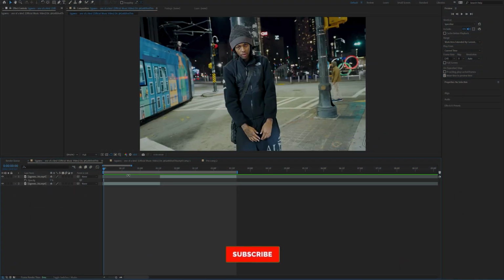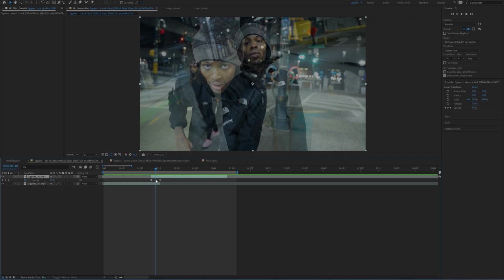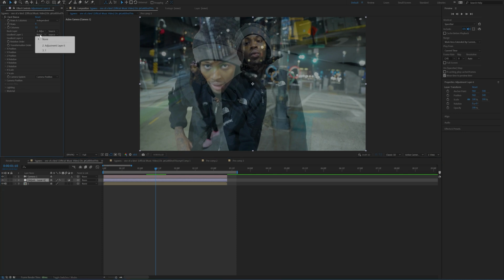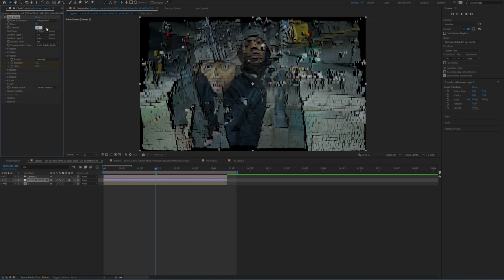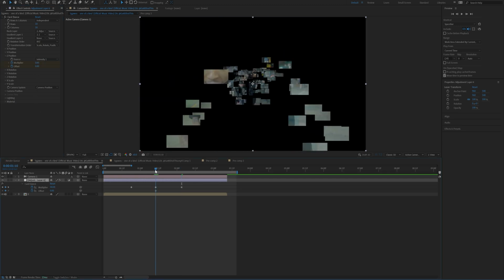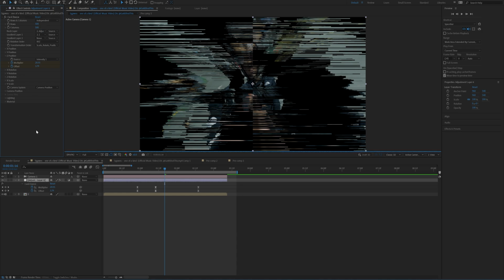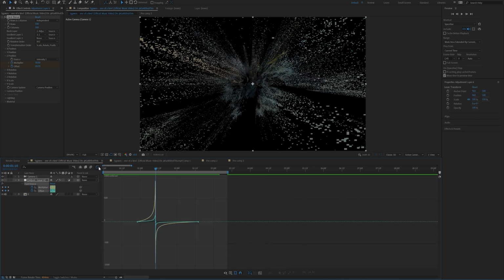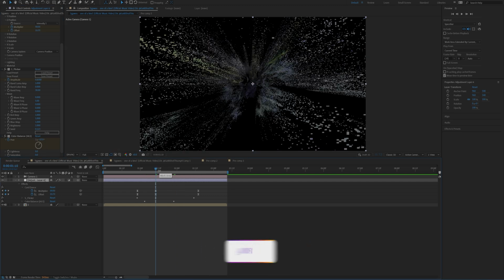Create this INSANE Pixel Transition in Under 5 MINUTES!